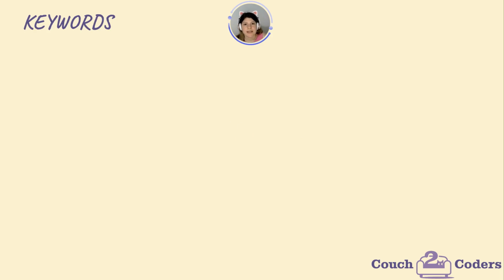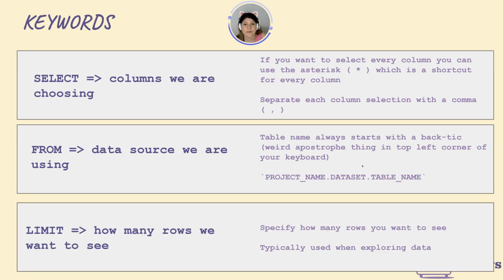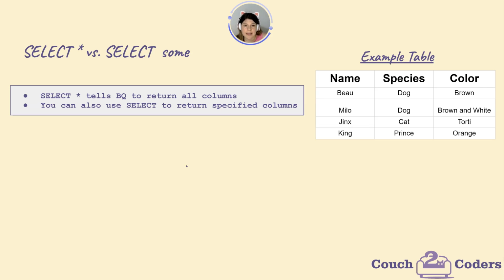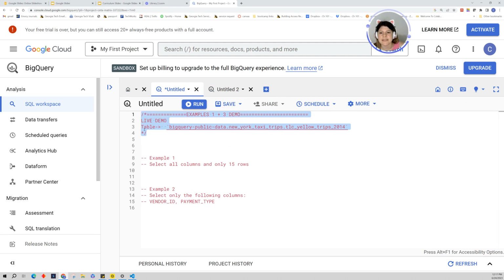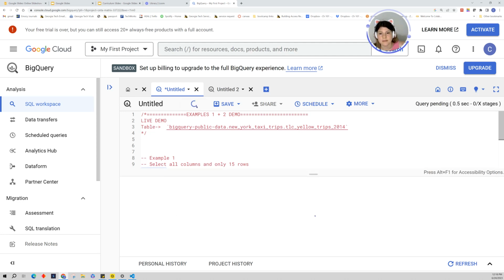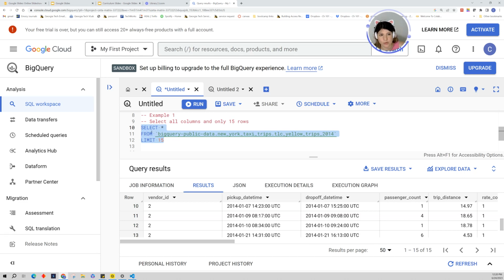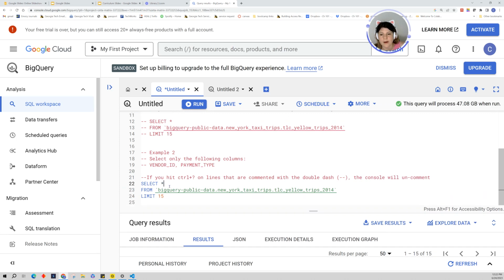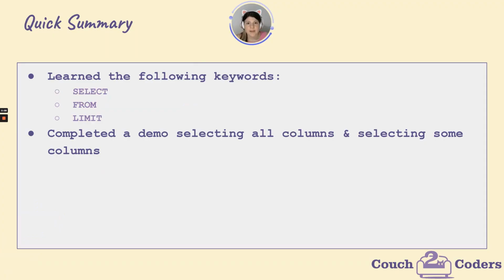4.1 My First Query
Learn how to write a SQL query. We learn what the SELECT, FROM, & LIMIT statements do, how to pull specific columns & how to pull all columns